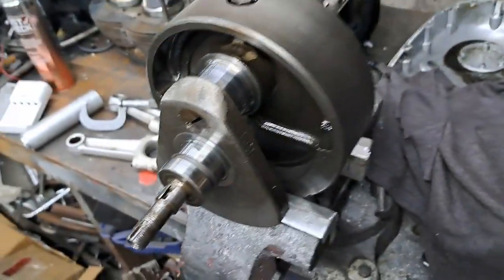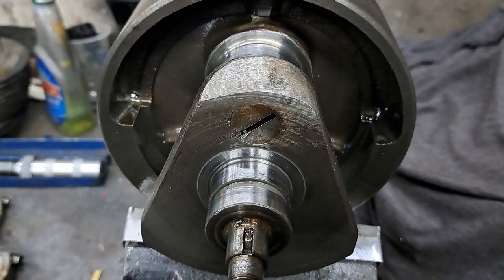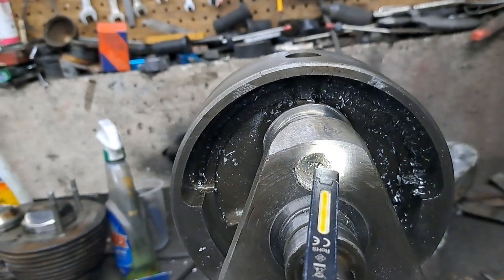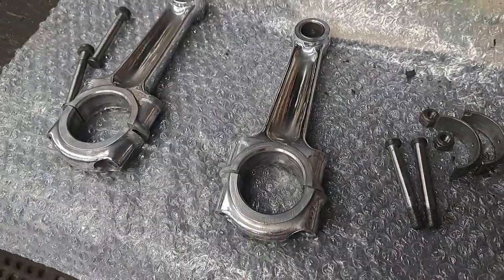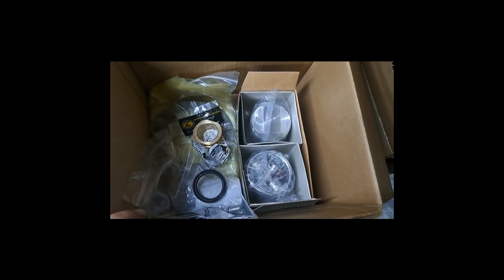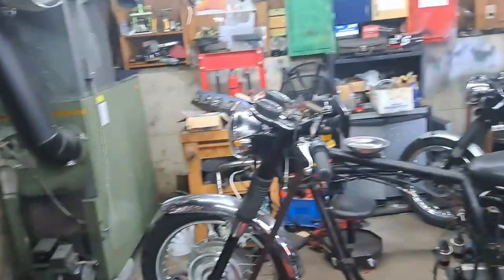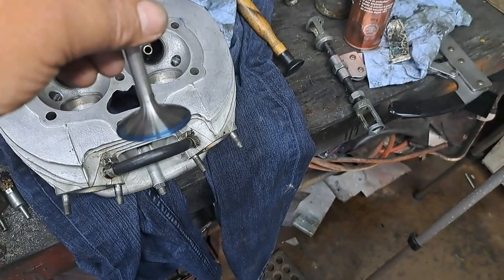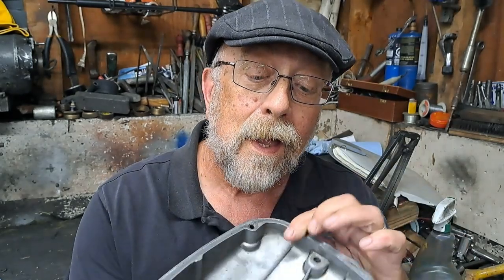BSA Engine Rebuild episode 3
Removing the sludge trap tube, polishing the rods and going over the cylinder head and valves.